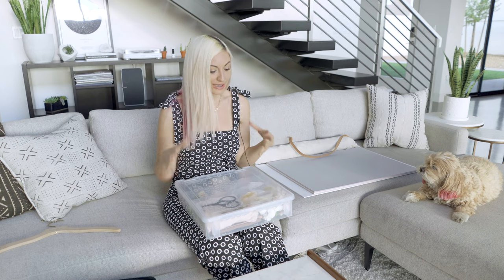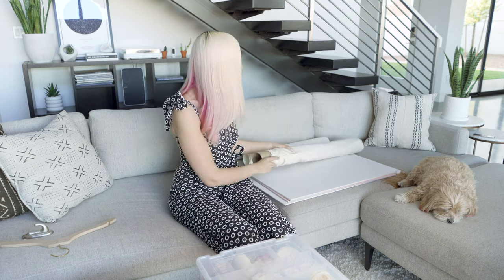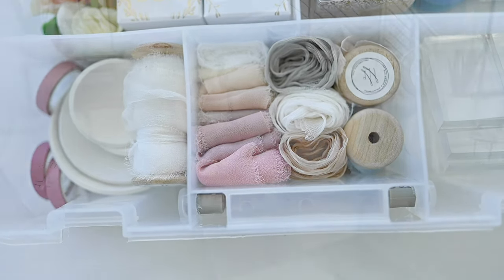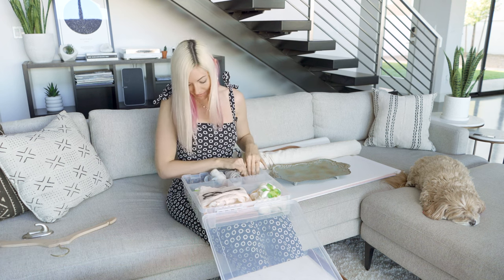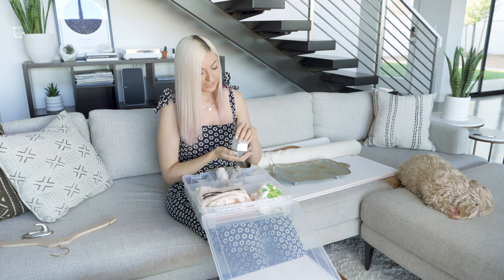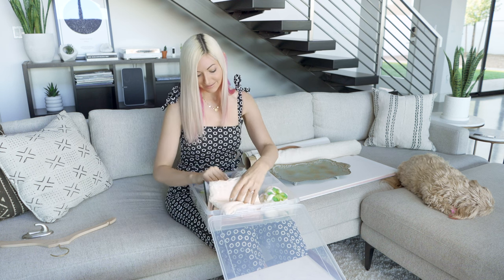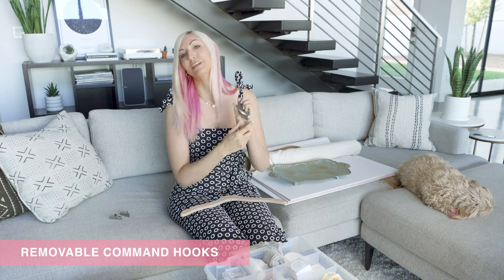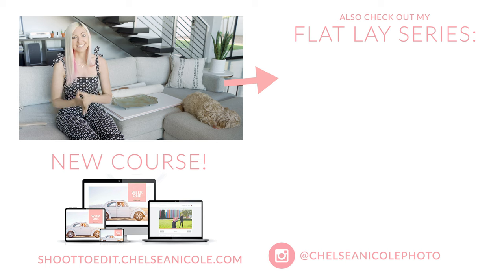Wedding Photography Details: What's in my Styling Kit?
Want better wedding photography details? I'm sharing a FULL breakdown of what's in my styling kit for photographing wedding details – from bridal getting ready photos to the  wedding invitations. With a wedding styling kit you leave less to chance, guaranteeing consistently beautiful detail photos on the wedding day!

Improving your wedding detail photos – from the invitation suite, to all the stationary and paper goods and bridal getting ready details on a wedding day is an amazing way to elevate your portfolio. It can also help get your work featured in high-end blogs and magazines, which is one of the best forms of free marketing for a wedding photography business.

This video is Part 4 of a series on flat lay and wedding detail photography – and in it I'm sharing you a behind the scenes look at what I include in my styling kit for weddings! Hope it helps you with building or adding to your own kit! Also, I'd love to know – what's your favorite accessory for styling details? Share below! :)

xoxo
Chelsea Nicole

Vintage Postage: Little Postage House